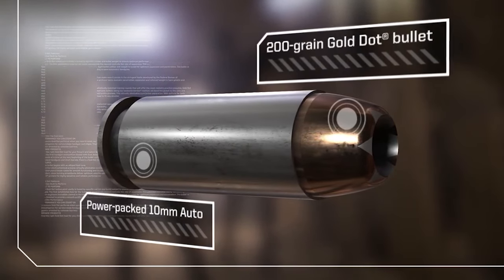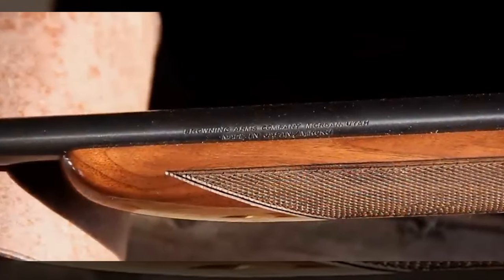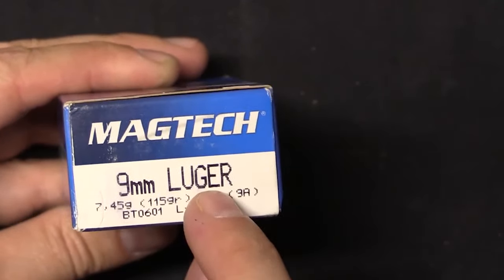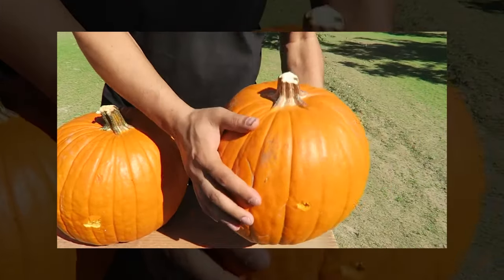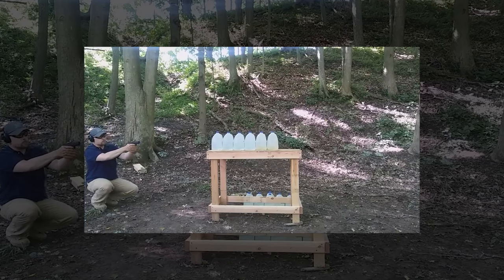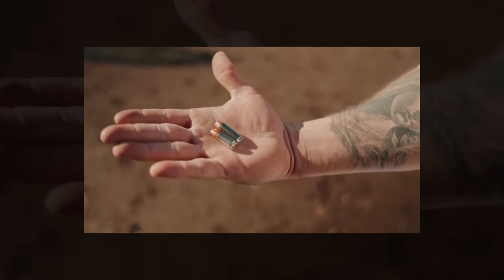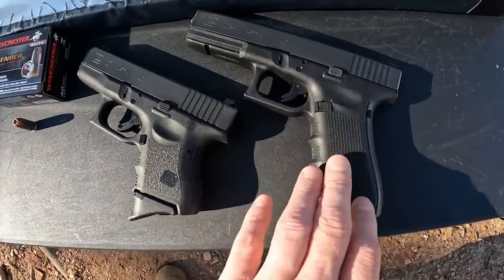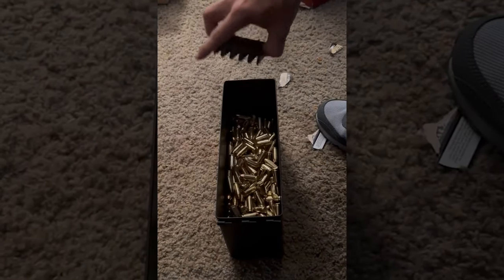Ranking The BEST & WORST Ammo for Home Defense